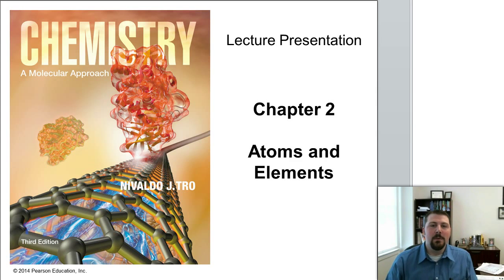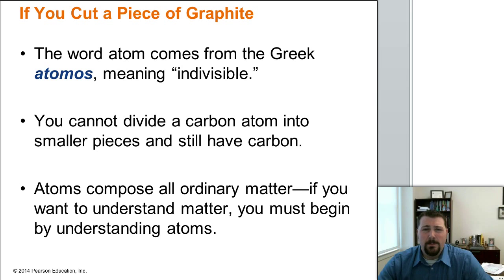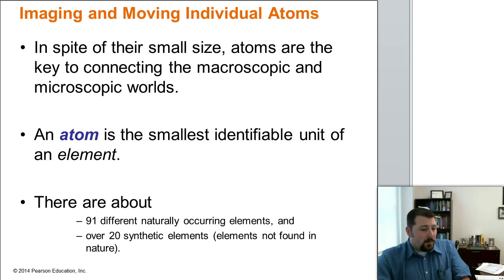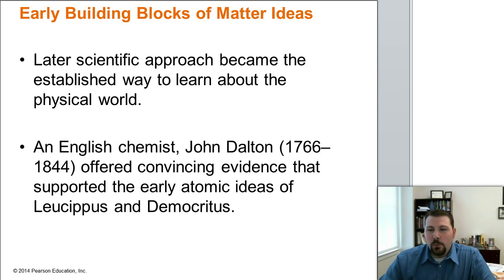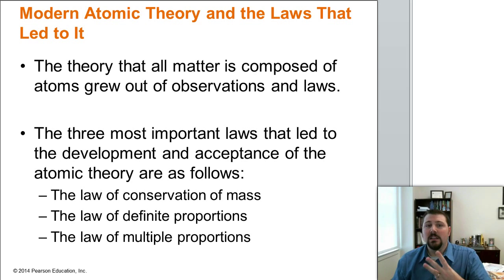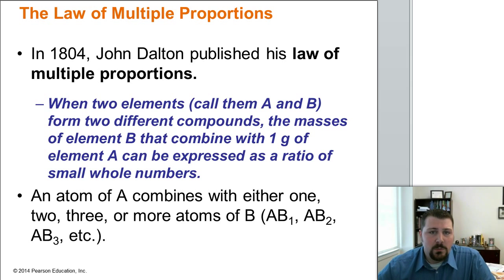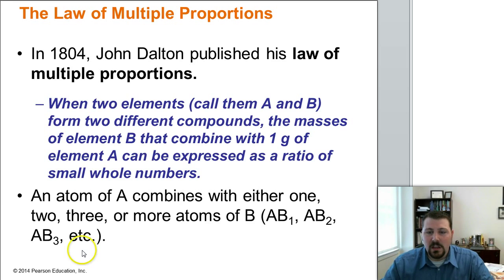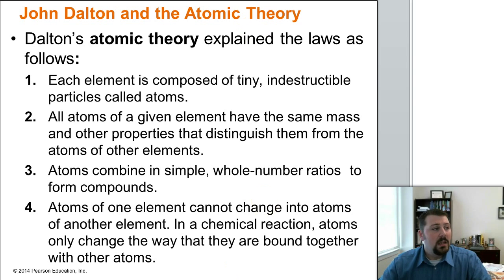Gen. Chem 1 - Chap. 2 (sec. 1 - 3)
General Chemistry Lectures over Chapter 2 of Tro's Chemistry:A molecular Approach.